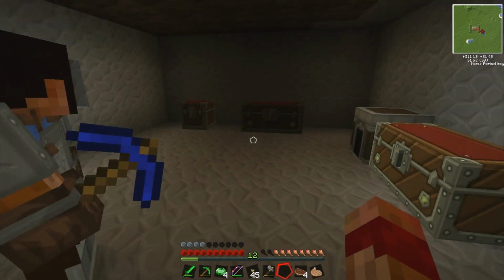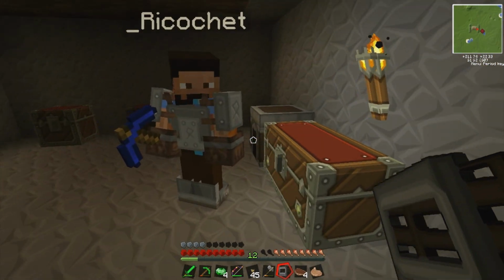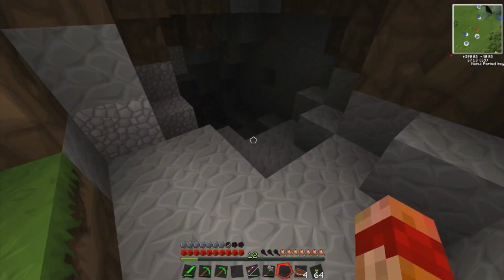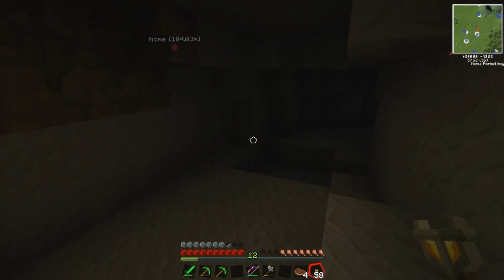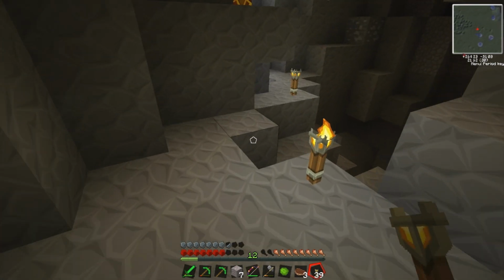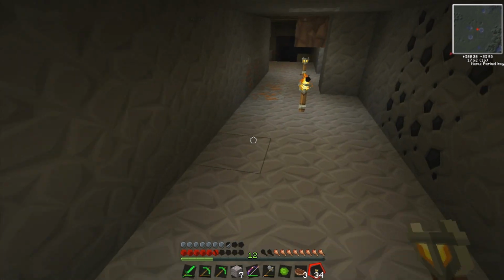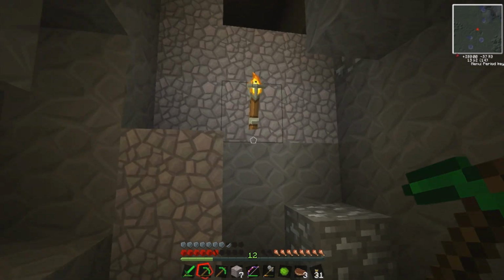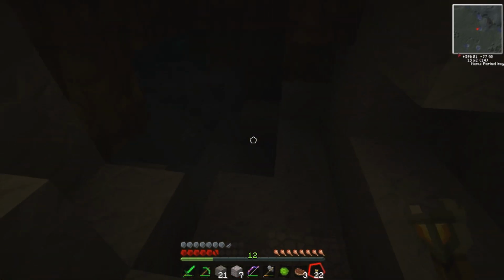Minecraft Tekkit V3 Part 6 - Back To The Depths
Rob and Richard plunge once more into the depths In search of resources.